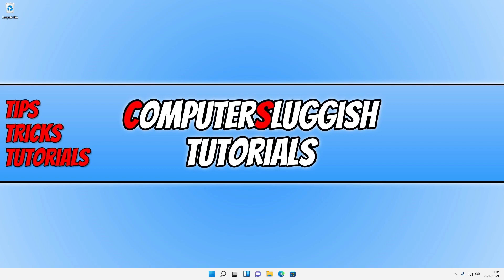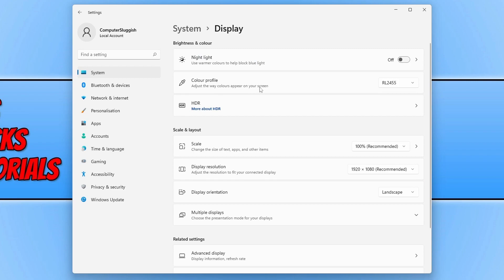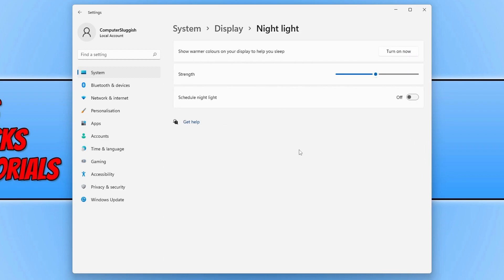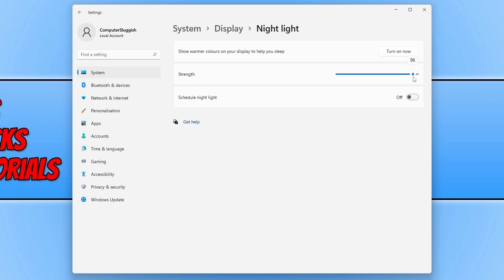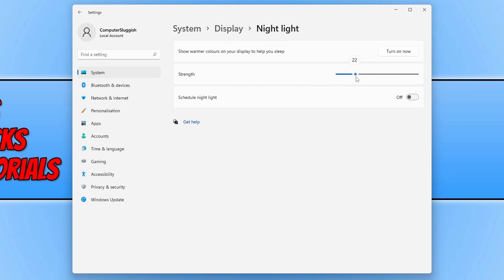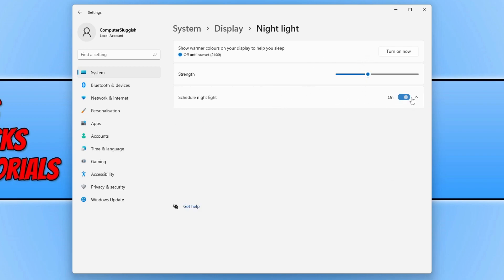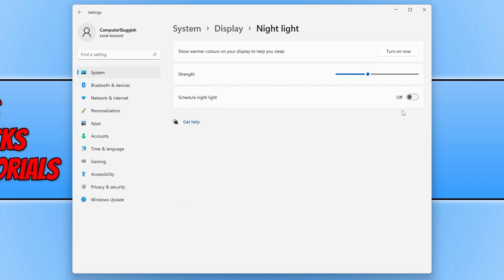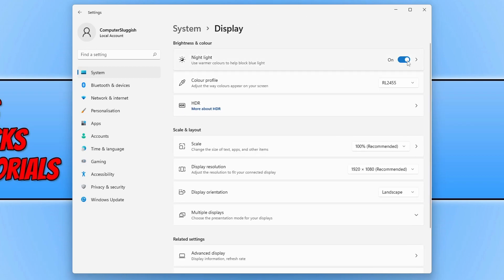Windows 11 Turn On Blue Light Filter & Reduce Eye Strain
Turn On Windows 11 Night Light To Reduce Blue Light

In this video, I will be showing you how to turn on the Windows 11 night light. This will help reduce the amount of blue light that is emitted from your display which will help your eyes by reducing eye strain, and also make you sleep better at night when using your Windows 11 computer late in the evening. So as you can see having the night light feature enabled we think is a great thing, it can just take a little while to get used to the warmer colours when it's turned on.

Unlike before when you use to have to use a program to help reduce the blue light in Windows 10 you do not need to download any software to reduce the blue light in Windows 11, as it already comes with the night light feature which does this.